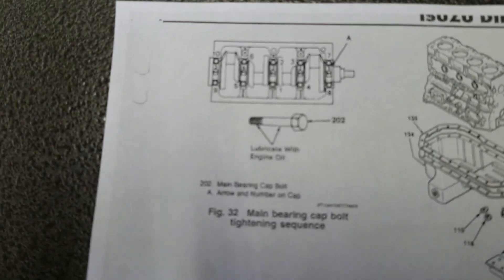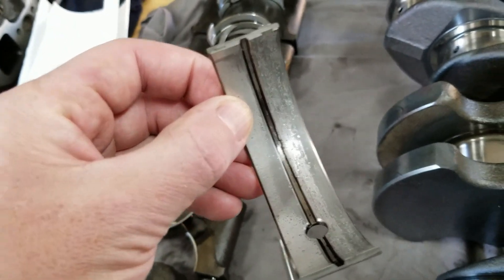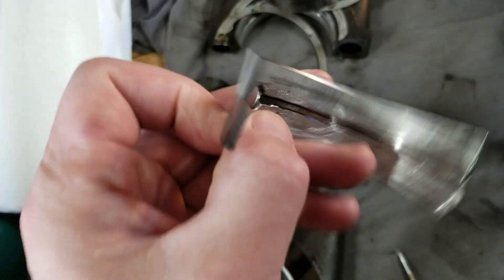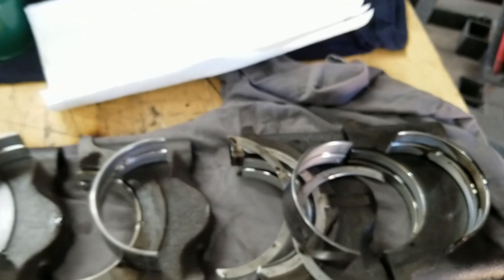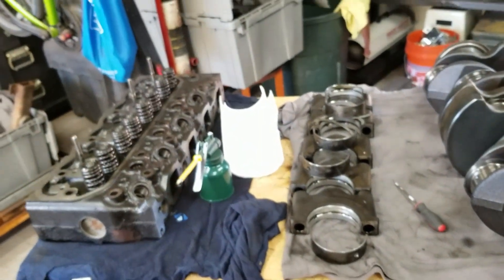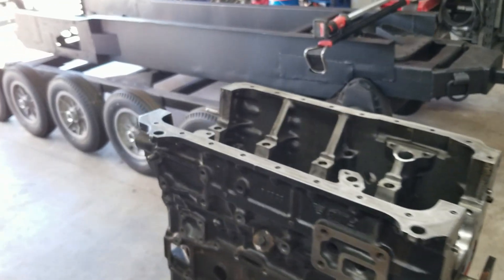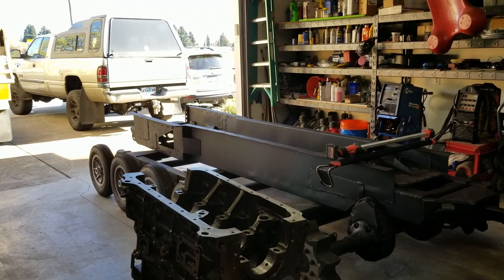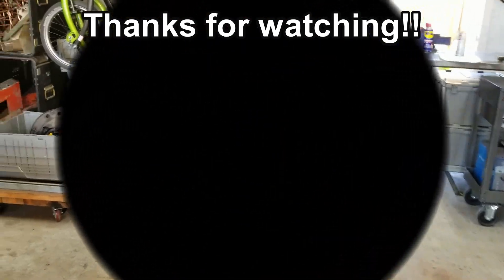Rusty the Spryte build part 48 (4BD2T teardown and rebuild part 5)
Today we find out if the flex hone will restore the missing cross hatching in the glazed cylinder liners.